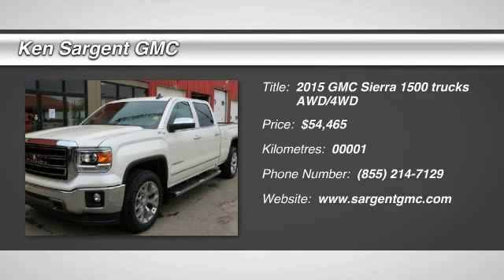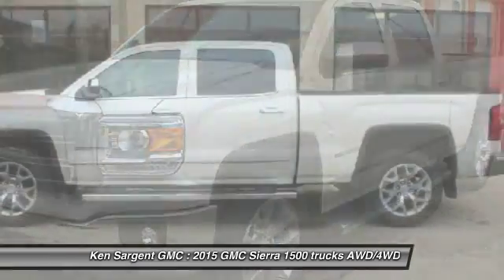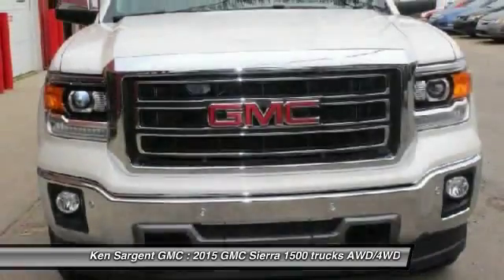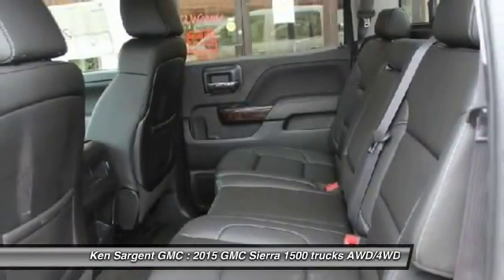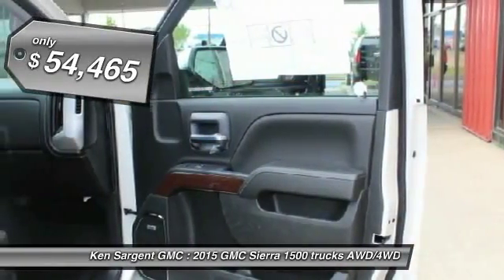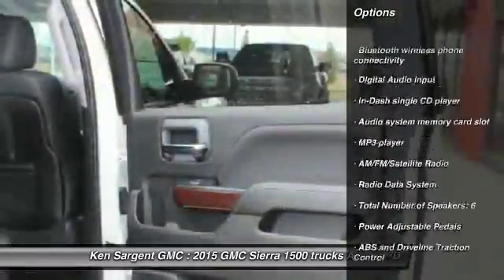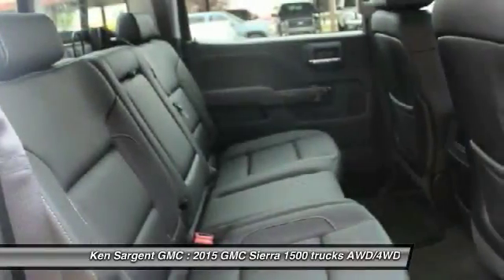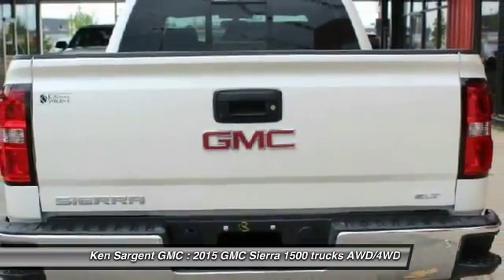2015 GMC Sierra 1500 Grande Prairie Alberta 251052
2015 GMC Sierra 1500 SLT

Looking for the right trucks? Today could be your lucky day. With 1 miles, this White Diamond Tri-Coat, 2015 GMC Sierra 1500 equipped with Automatic transmission could be yours. Request more information and set up a test drive right away.